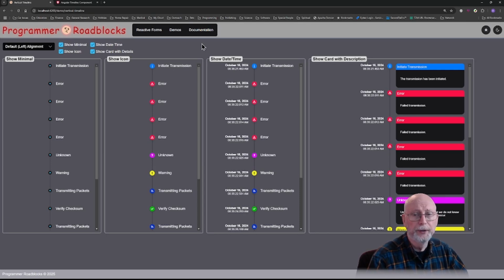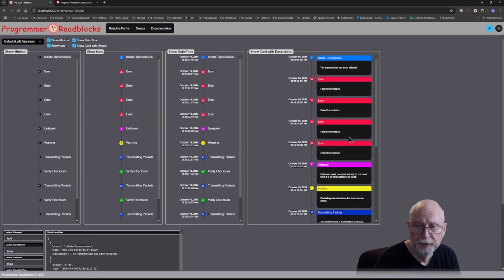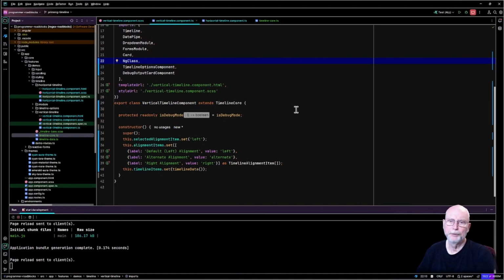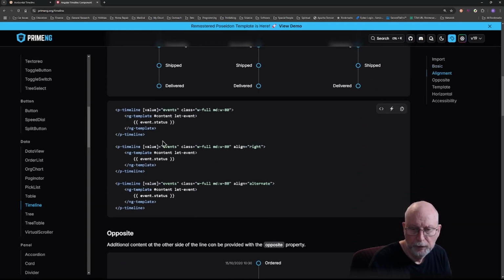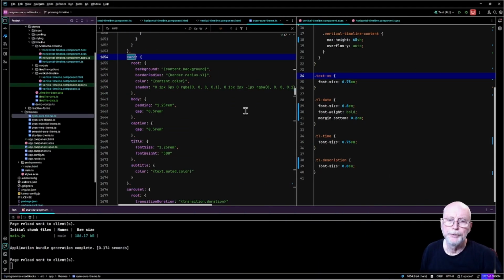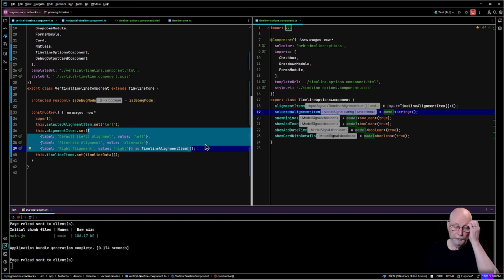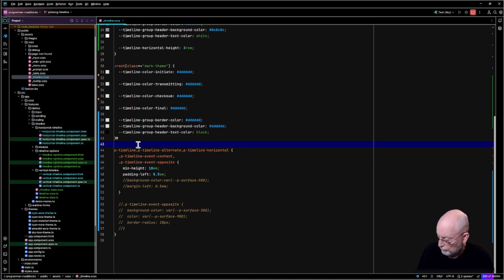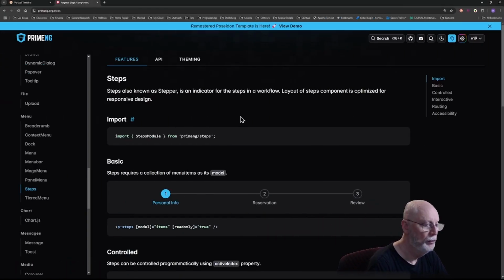PrimeNG Timeline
Learn how to style PrimeNG Timeline control.
In this video we cover different ways to style the Timeline control as well as covering new SCSS @USE keyword to import other SCSS files.
We also touch on multi-directional Signals as well as input Signals in Angular.